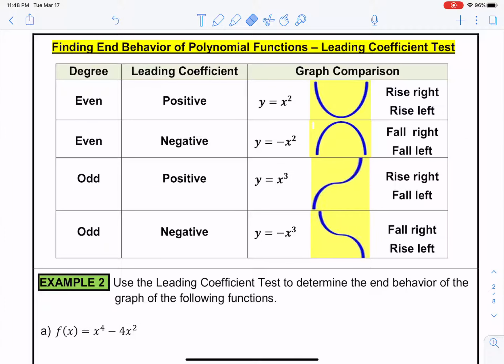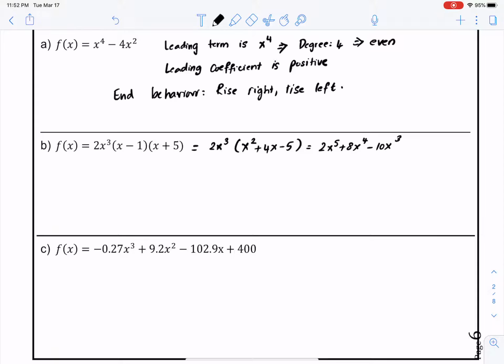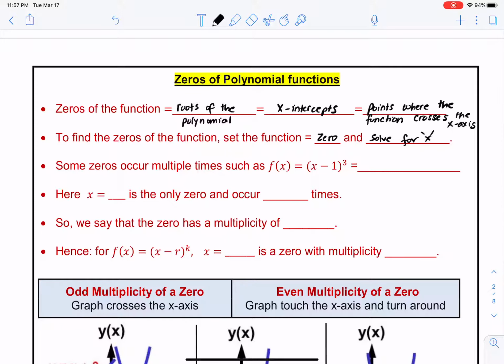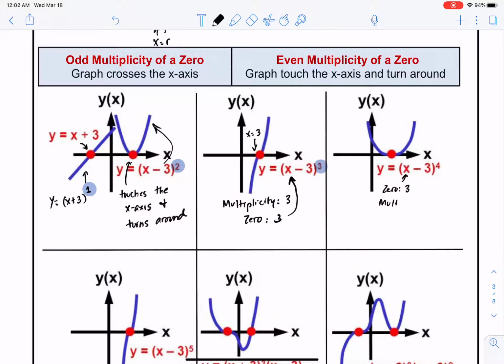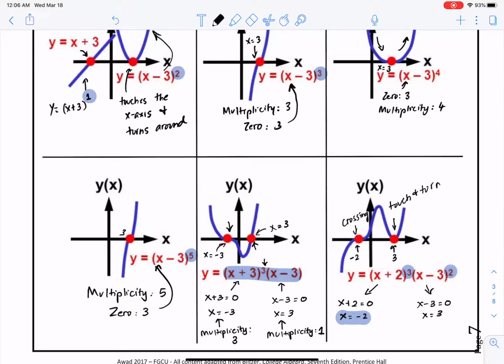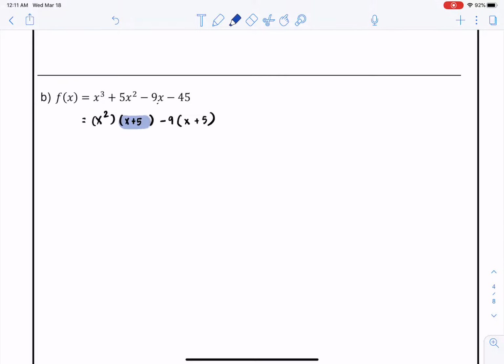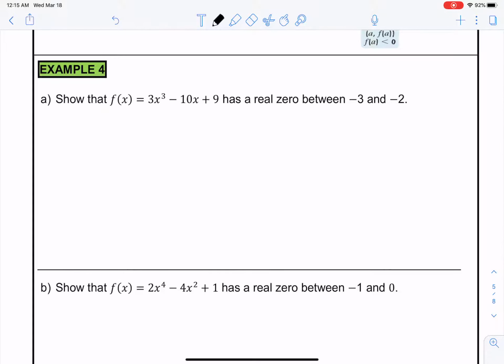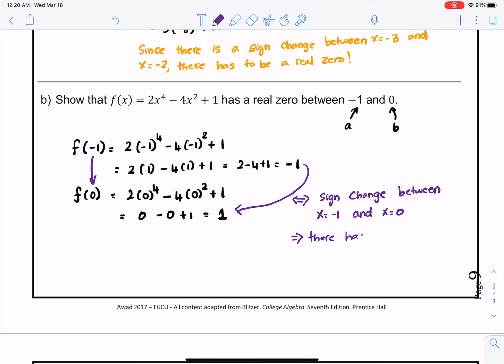Polynomial Functions Part 2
Polynomial functions: degrees, zeros, end behaviour, and multiplicity.